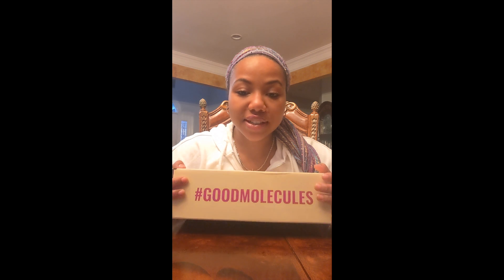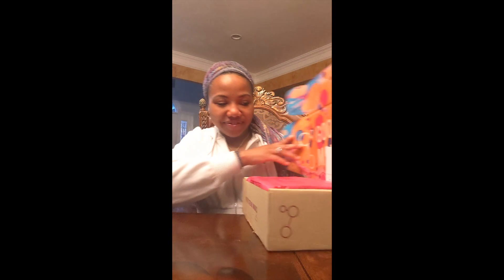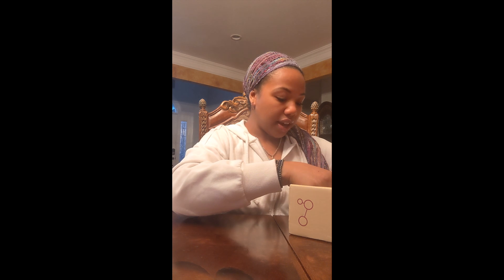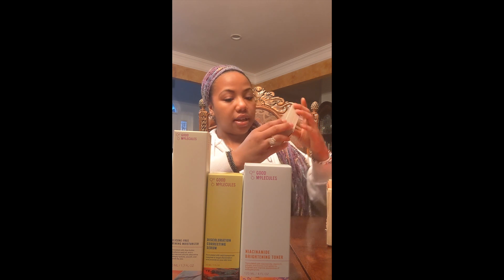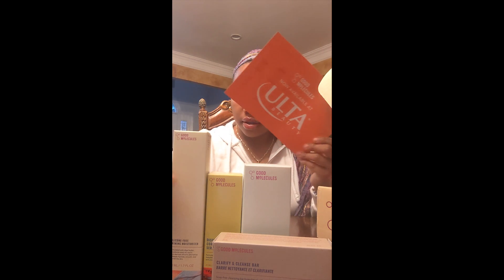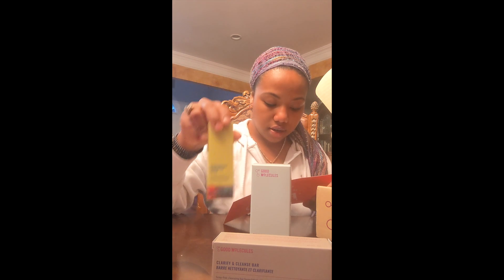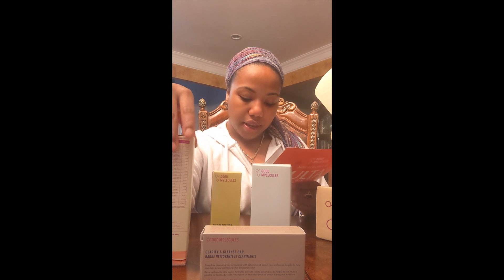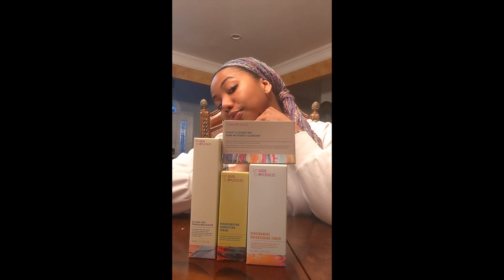Good Molecules Unboxing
I received a Package from Good Molecules for their four-step skincare system! I will follow this video with my first use of the products and my Two-month follow-up review!